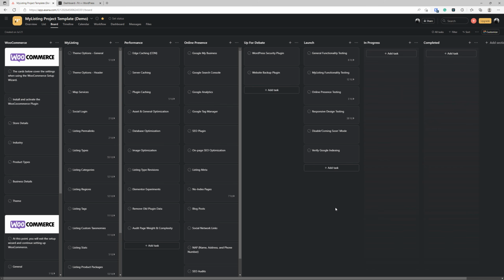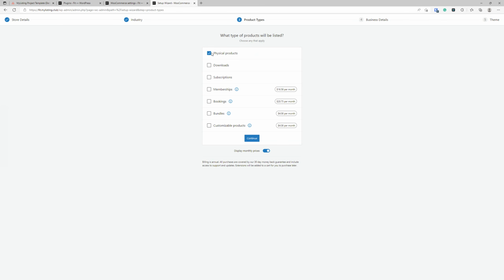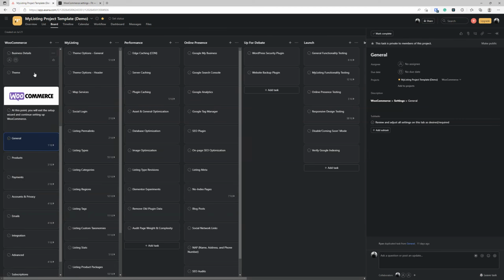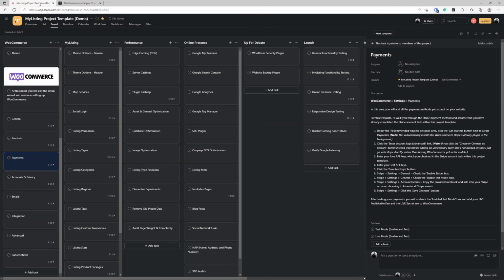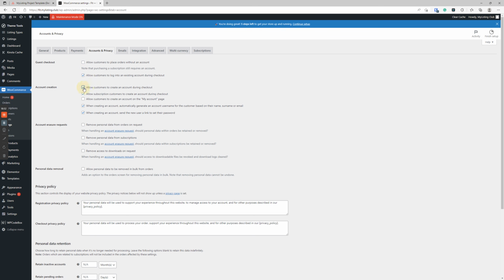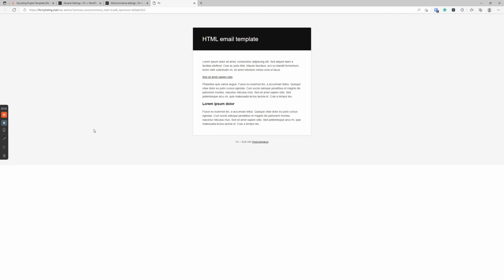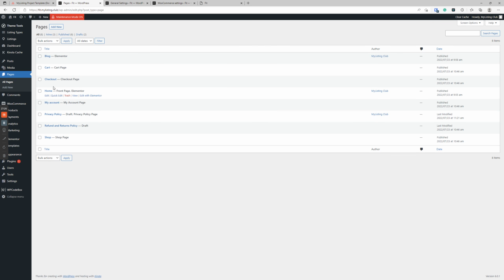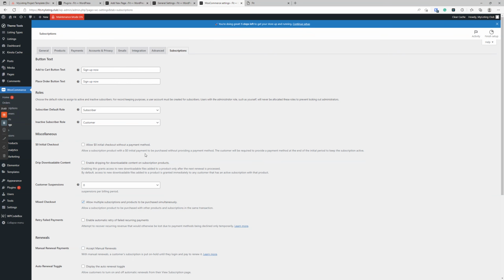MyListing Build Series—Lesson 9—WooCommerce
In this video of the How to Build an Online Business With the MyListing WordPress Theme educational series, I cover all things related to WooCommerce.

00:00 Intro
03:00 WooCommerce Setup Wizard
08:45 WooCommerce Setup Continued (Post Wizard - Manual Steps)